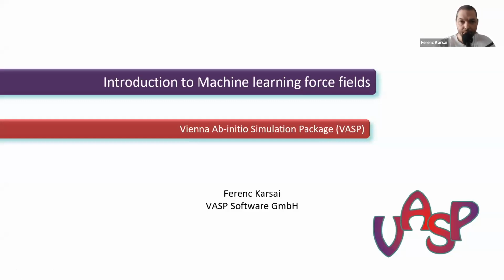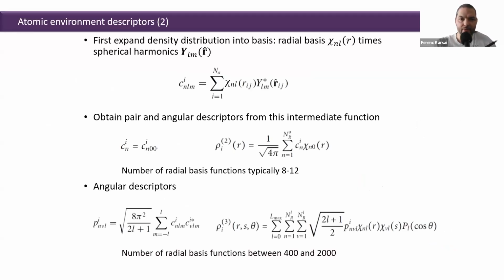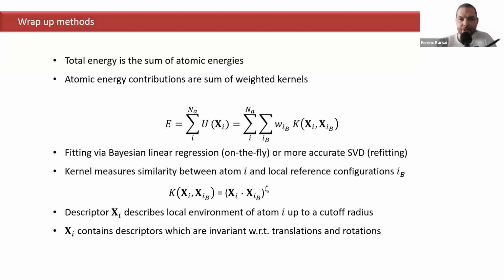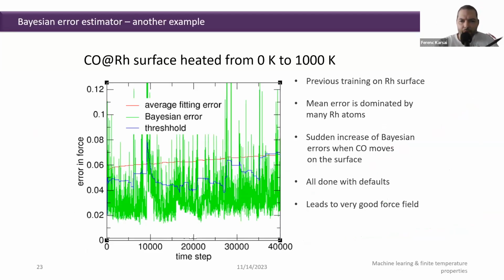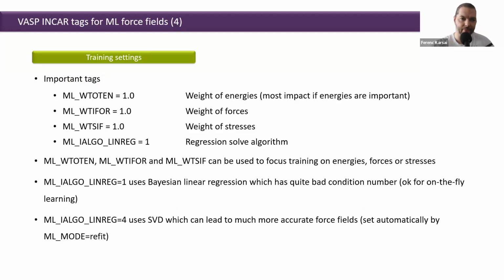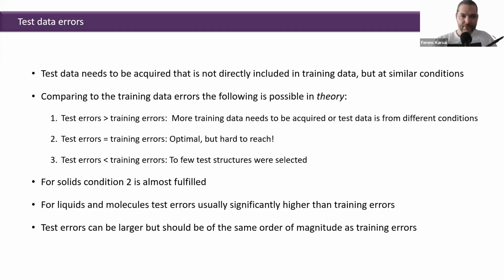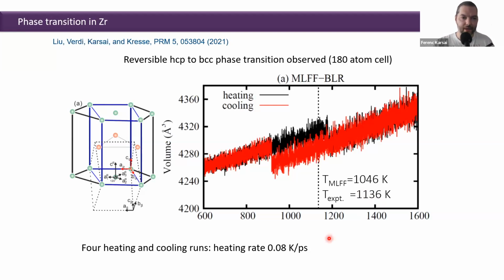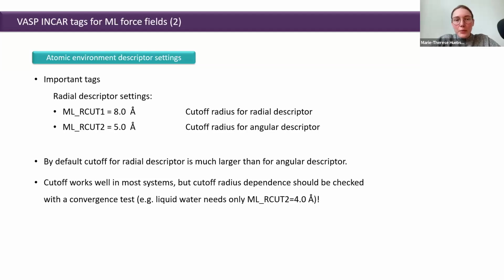Machine learning force fields | VASP Lecture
Ferenc Karsai introduces the machine learning force fields (MLFF) implementation on VASP. He introduces MLFFs, the fitting problem, and testing the quality of a force field. He then covers input and output, before discussing several examples. Finally, a Q&A session follows the end of the lecture.

Note: the first half of this lecture is similar to the chemical reactions using MLFFs The later examples and Q&A are unique to this lecture.

0:00:00 Introduction
0:01:06 Density functional theory
0:02:08 Force fields
0:05:50 Introduction to machine learning force fields
0:13:38 Fitting problem
0:14:50 Kernels
0:20:13 Bayesian linear regression
0:21:30 Singular value decomposition
0:24:09 Database and on-the-fly fitting
0:27:26 On-the-fly training
0:30:45 Examples: Bayesian error estimator - Solid Si and CO/Rh surface
0:37:01 Input/output files
0:40:04 INCAR tags
0:47:00 Setting up the MD for training
0:51:16 Machine learning procedure in VASP
0:53:16 Training data errors
0:57:09 Examples: CsPbBr3 test and training errors
0:59:33 Example: Learning curve for ethanol
1:02:41 Example: Phase diagram of MAPbI3
1:05:56 Example: Chemical potential of LiF in H2O
1:07:24 Example: Phase transition in Zr
1:08:46 Example: Delta learning on ZrO2
1:13:36 Q&A